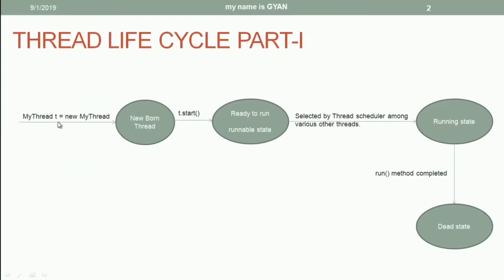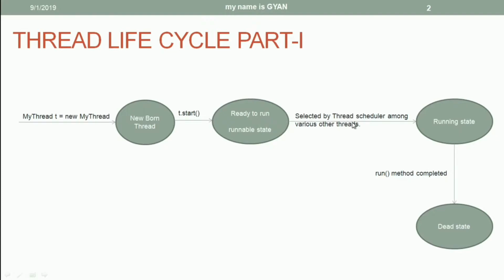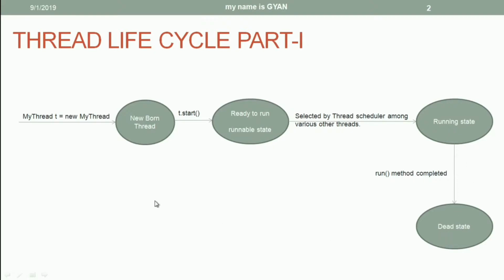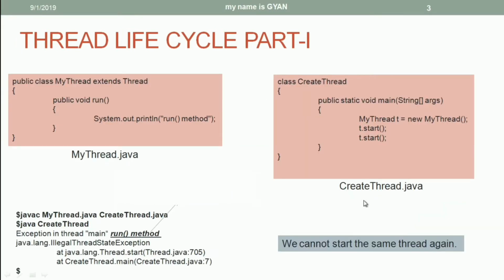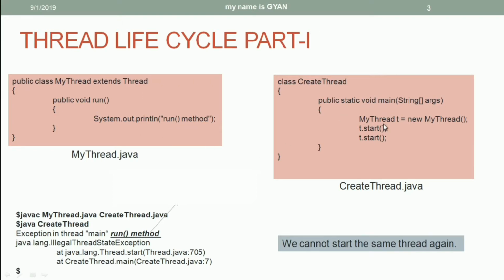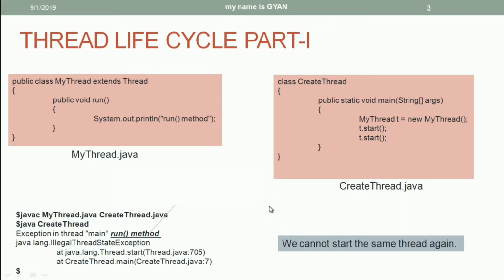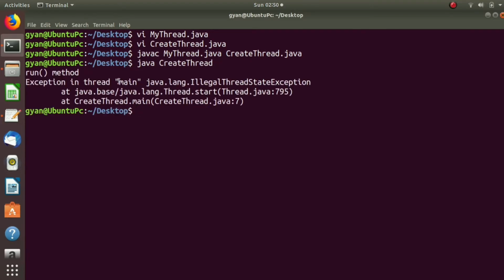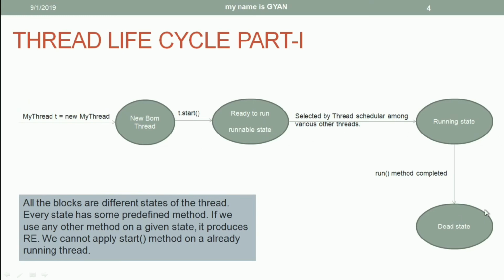Multithreading in Java | #9 | Thread Life Cycle Part 1